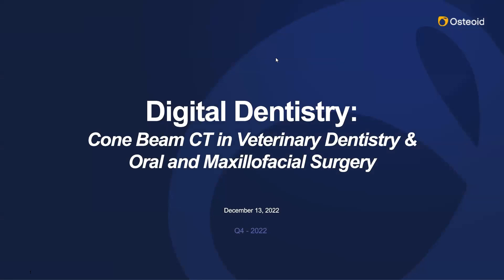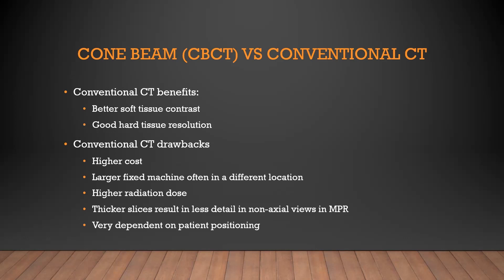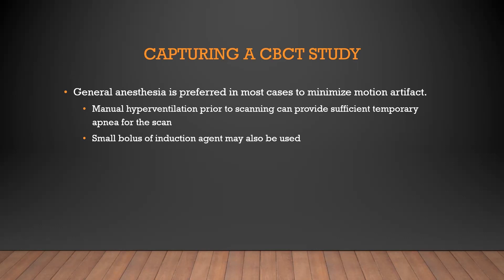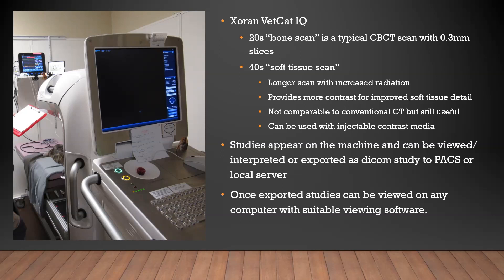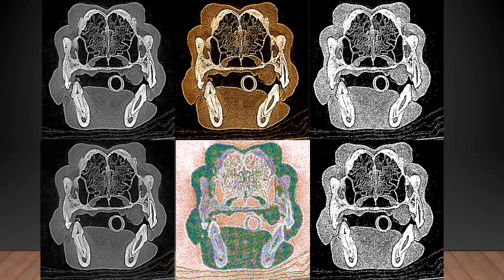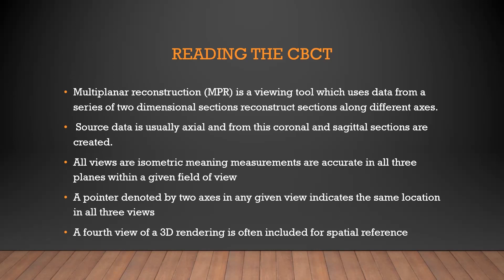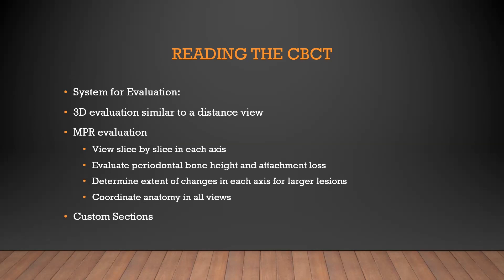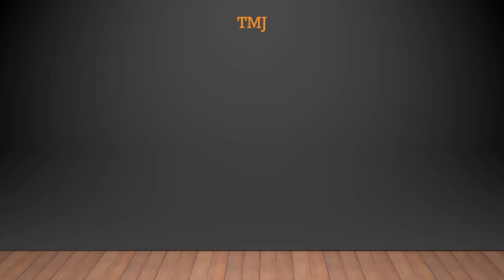Digital Dentistry: Cone Beam CT in Veterinary Dentistry and Oral and Maxillofacial Surgery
Cone beam computed tomography (CBCT) imagery is becoming increasingly common in veterinary dental applications. The expanded area of capture combined with image detail and clarity available with 3D imaging gives veterinary dentists and oral and maxillofacial surgeons the ability to visualize and diagnose like never before.

Learn all the basics of effectively using CBCT technology for your veterinary workflows in this webinar! Dr. Jason Hutt, DVM and DAVDC, will go over the process for capturing CBCT studies, discuss guidelines for evaluating important oral and maxillofacial structures on sagittal imaging, highlight the benefits of third-party viewing software for interpretation and record keeping, and share case examples of using this technology in small animal veterinary patients.